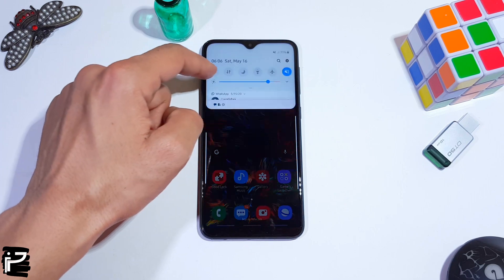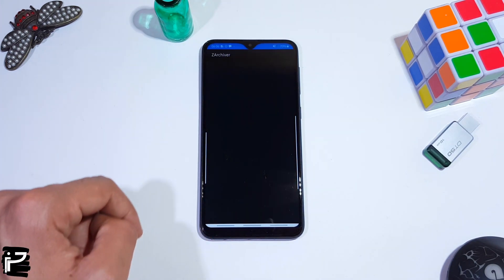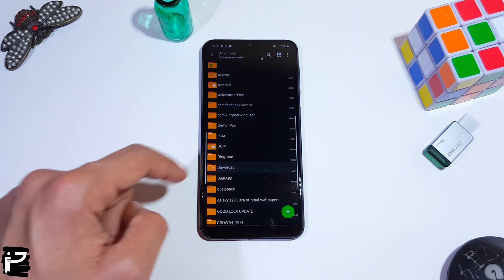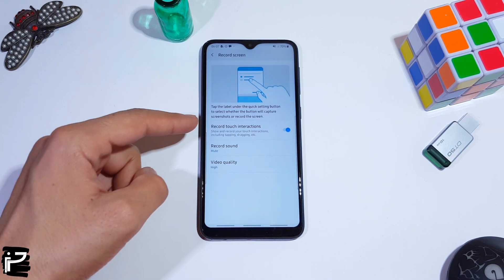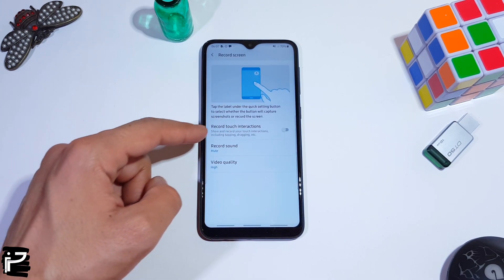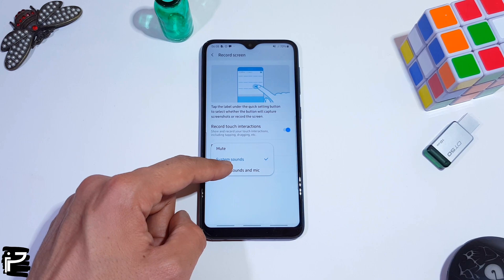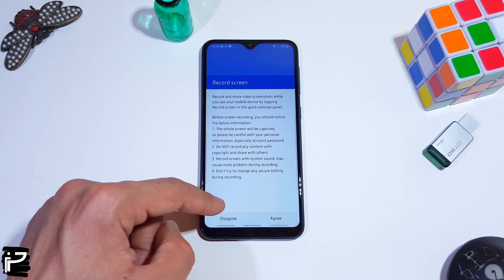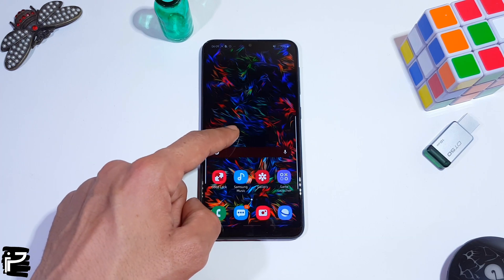Screen record on panel settings | تسجيل الشاشة من لوحة المفاتيح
Samsund screen record

The screen recorder feature can be fine tuned by accessing its Settings page.

This can be done either by long-pressing the Quick Settings tile, or by following the menu below.

 From there, you can choose whether to capture internal audio while recording and adjust the video quality of both the screen recording and the front-facing camera feed.

Just like Note 10, Galaxy devices that running the One UI 2 update will also have a Quick Settings tile for screen recording, found on the second page by default.

 Of course, you can easily move the "Screen recorder" tile to a more convenient location by hitting the three-dot menu icon and selecting "Button order."

 From there, simply drag the tile to a spot of your choosing, and tap "Done" to save the changes.

Once you start recording, a video icon will appear appear in the status bar to let you know that screen recording is in progress.

 In addition, you'll also have access to a toolbar that lets you draw over your recording or enable the front camera to show your face in real-time. The toolbar itself won't show up in the final product, as seen in the GIF below.
thanks...

كيفية تسجيل شاشة الهاتف من لوحة المفاتيح اعلاه